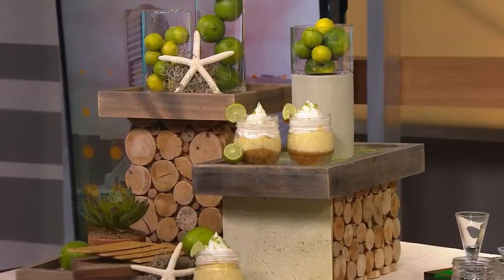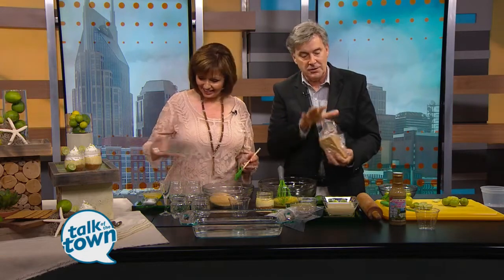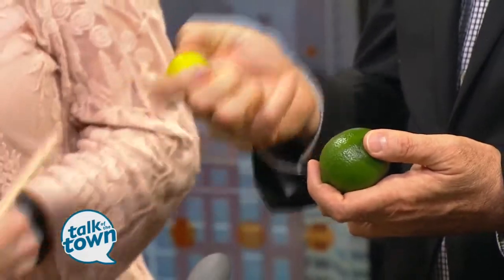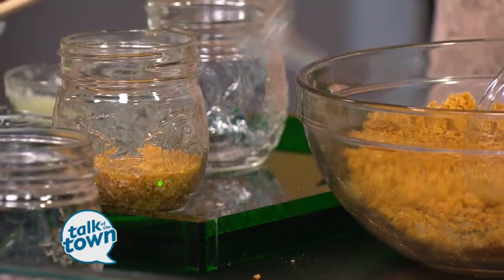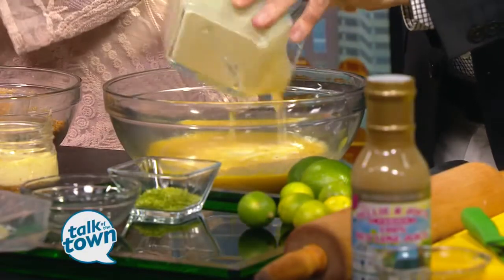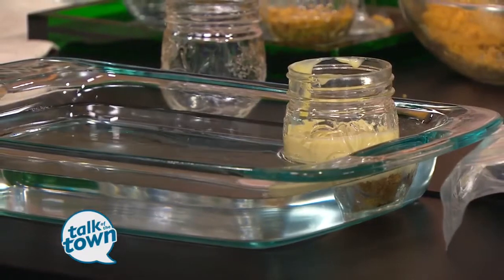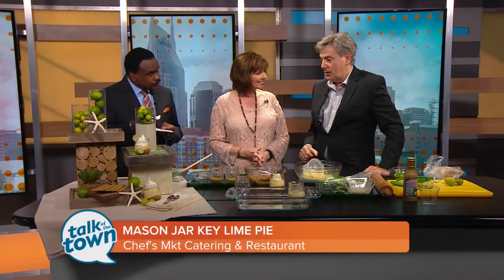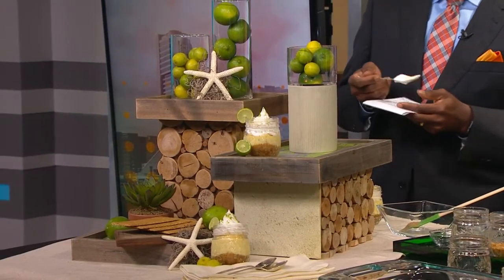Chef's Market's Mason Jar Key Lime Pie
Jim Hagy from Chef's Market made Mason Jar Key Lime Pie.